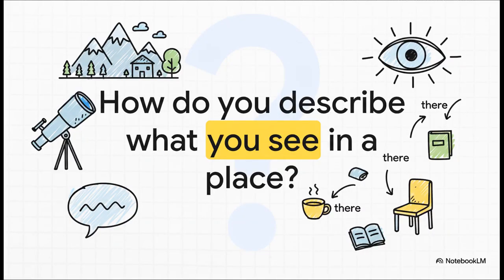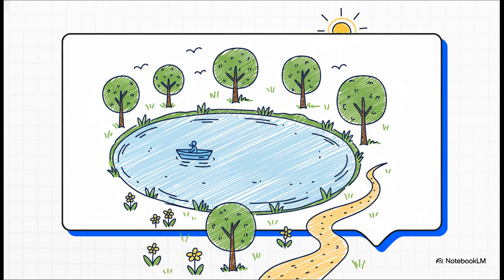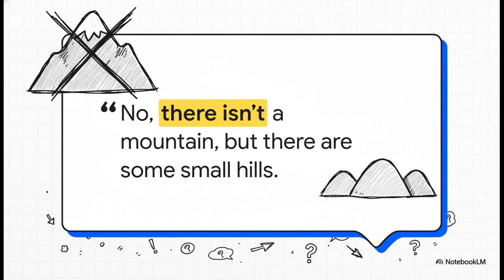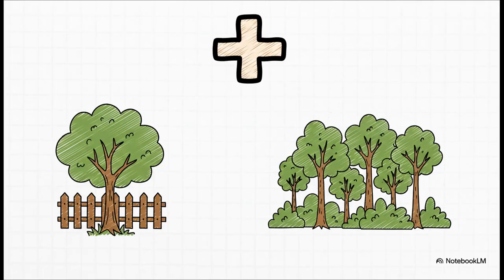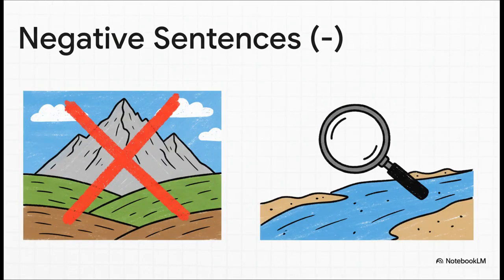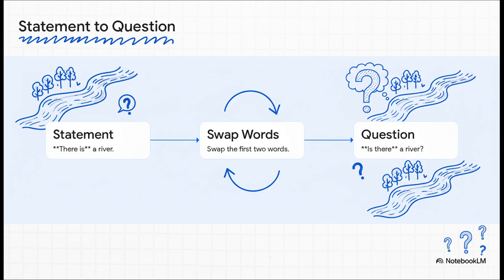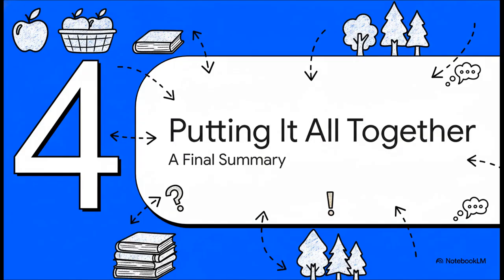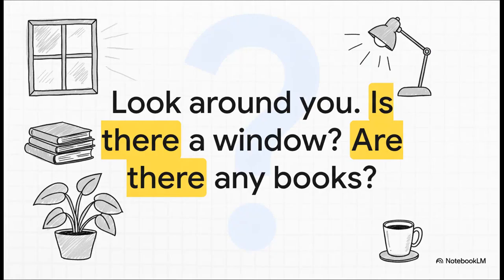A2: Unit 11 There is / There are Review